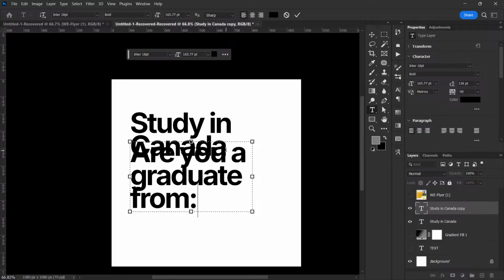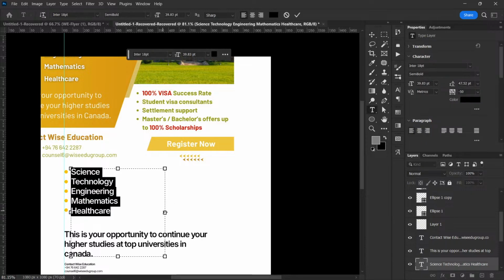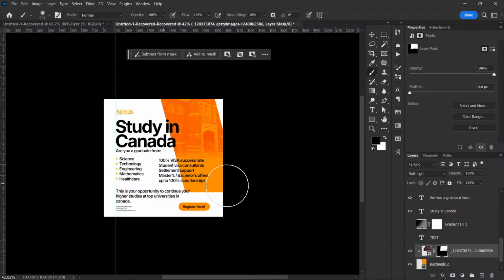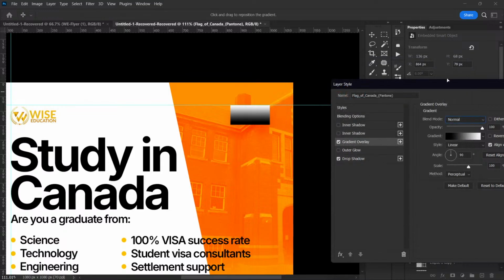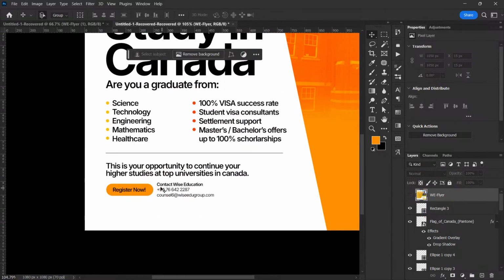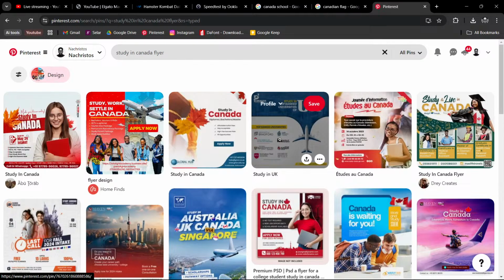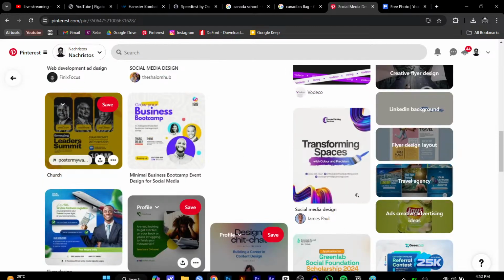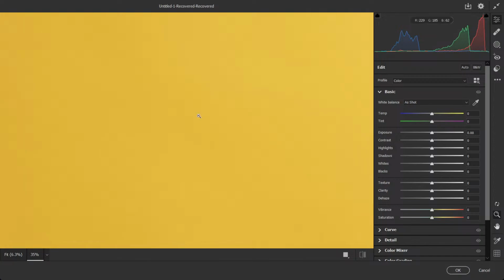4 Simple Tricks to Instantly Improve Your Flyer Design Skills!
Create realistic gold text effectt that is easily editable in Photoshop - scroll through fonts, images and turn them to gold in real time!

GADGETS I USE:

32gb Flash drive

Laptop Stand

Mouse Pad

Ergonomic Mouse